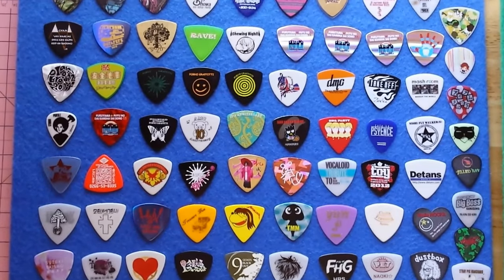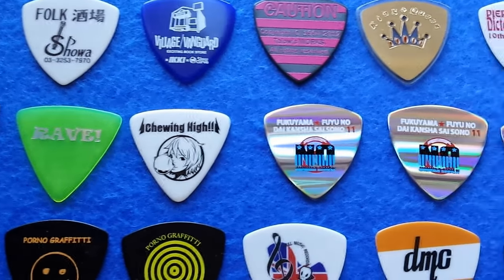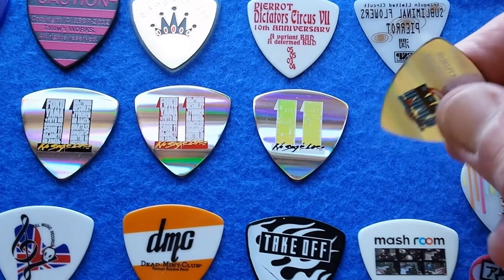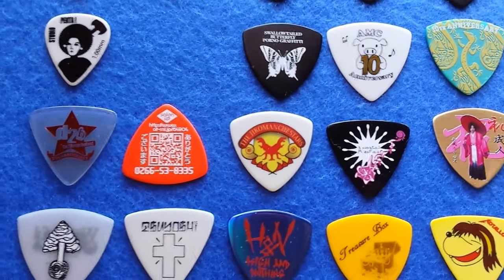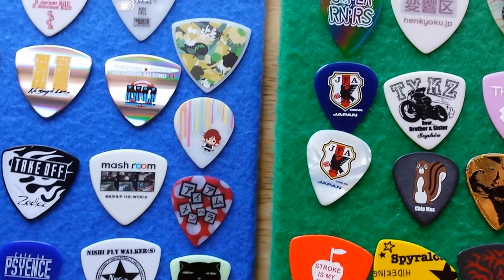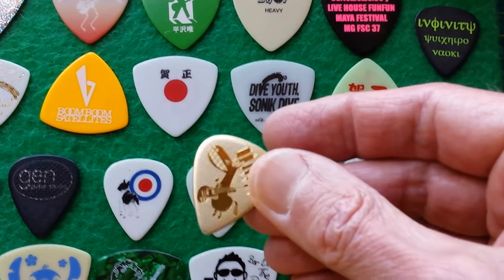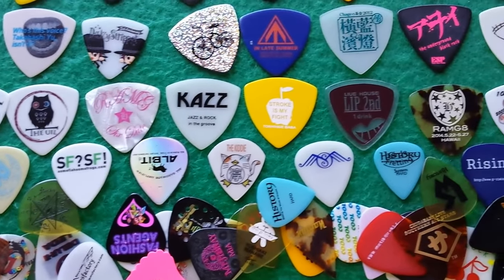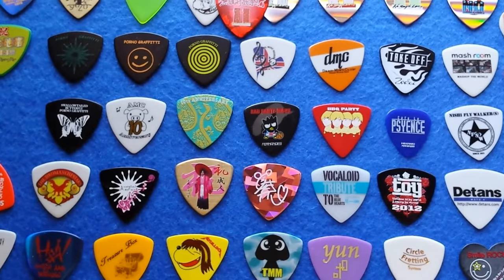Guitar Picks - 4.28 Pure Promos Awesome Graphics (Japan)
While all picks bearing a name, image or logo can be considered promos in the broadest sense, when it come to pick collecting, "promos" usually refer to picks that were produced for a short duration, perhaps only once in a single print cycle, and promote a diversity of themes both within and outside the realm of music. More specific examples would be an event, a studio, commercial outlet such as a record store  or guitar store, a product related to music, a marriage, or a ordinary citizen who had a pick produced for a specific occasion. These picks can be quite rare because unlike picks bearing a name such as Fender or Gibson, they are produce in much smaller quantities, and not over a period of time extending years.